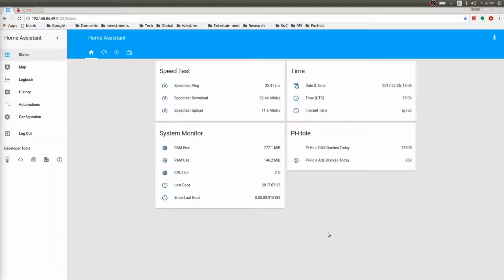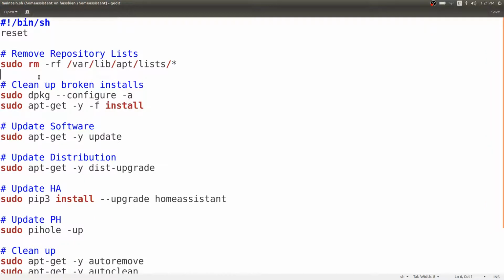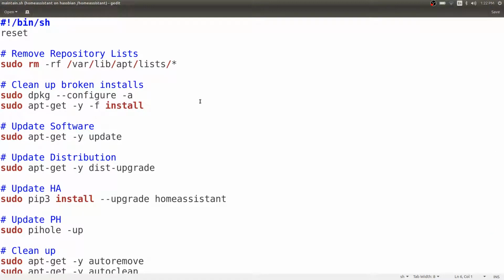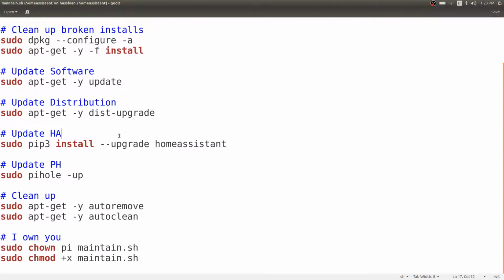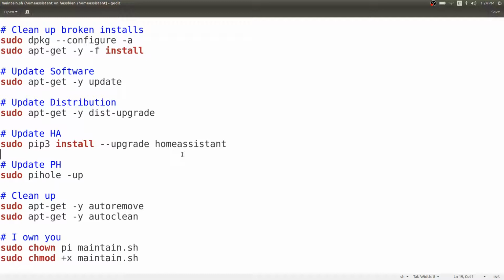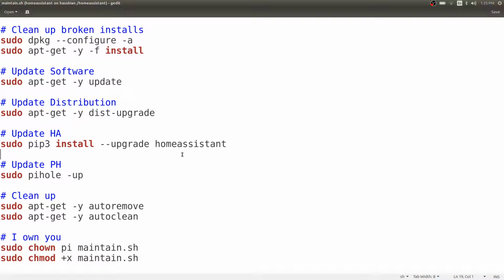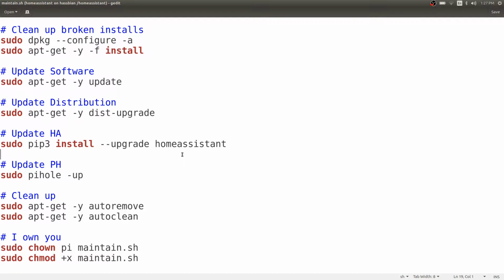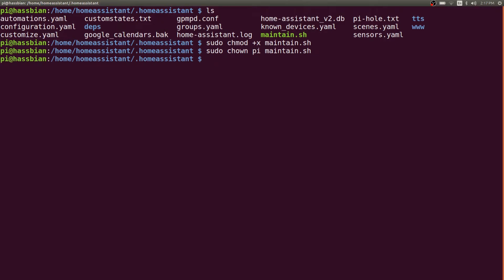Home Assistant Maintenance Script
I demonstrate a BASH script that maintains Home Assistant and Pi-Hole on a Raspberry Pi 3.